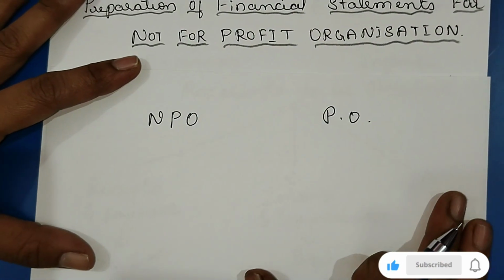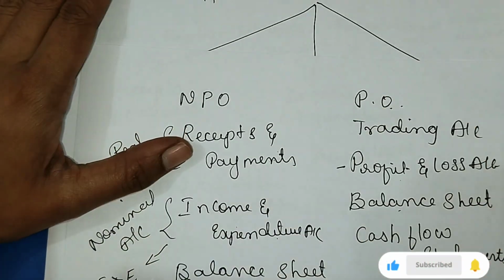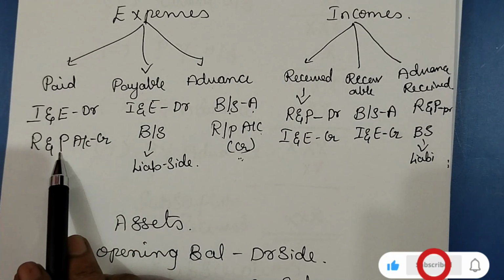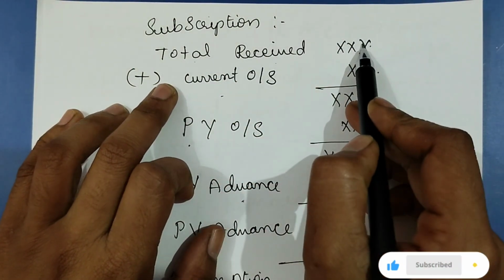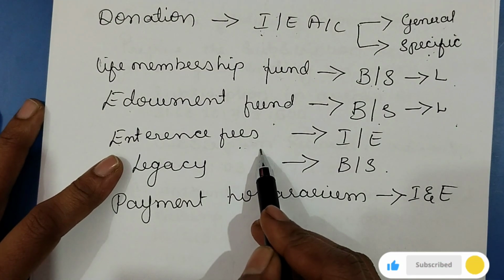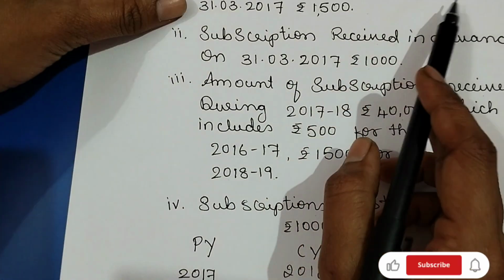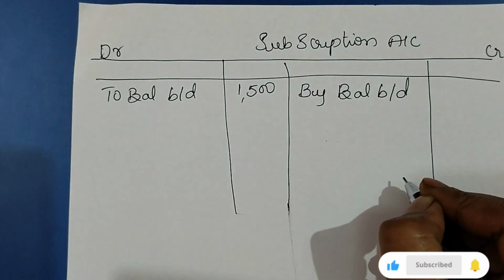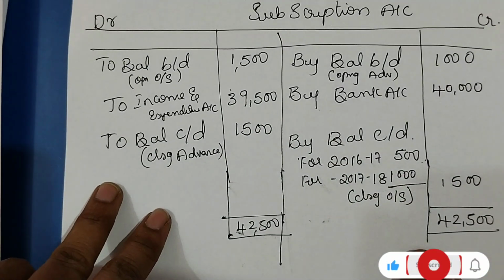NPO Concept and Problem on Subscription PUC # CMA# CA Inter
@Commerceandmanagementstudyhub # In this video I have explained about the not for profit organisation concept and the problem on Subscription it's useful for the students of PUC # CMA# CA Inter